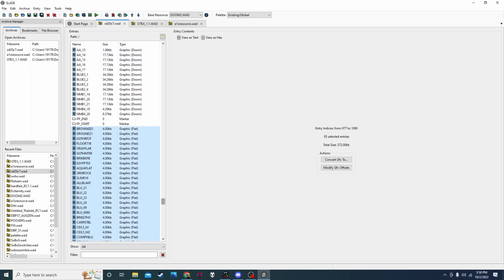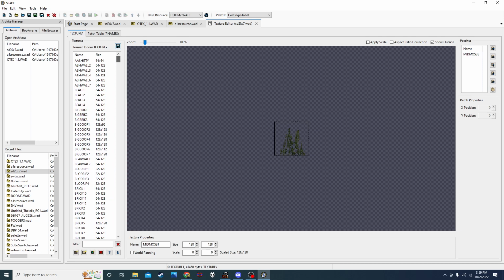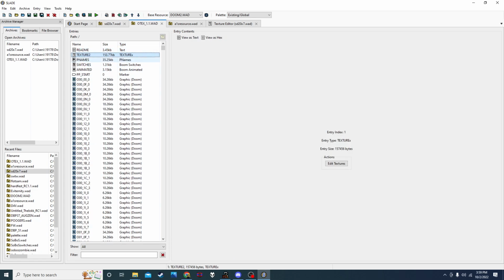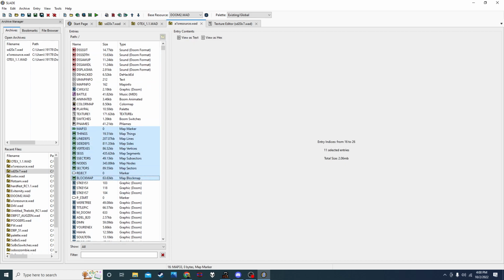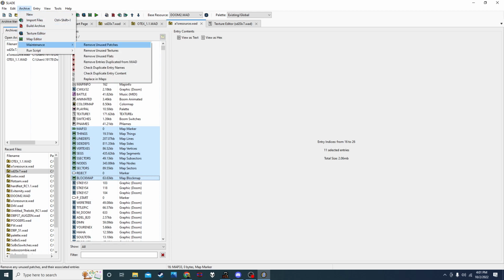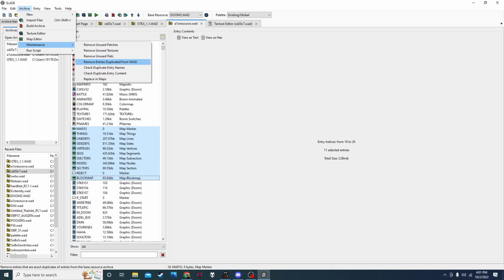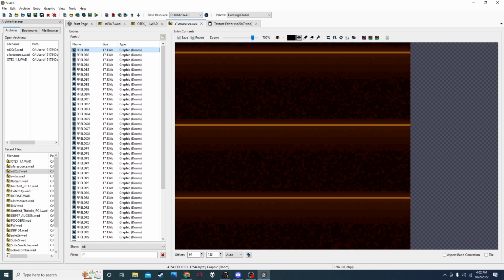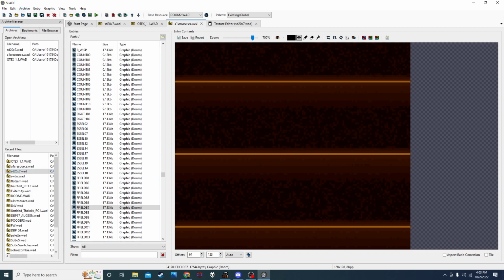Before you make anything! (texture management)